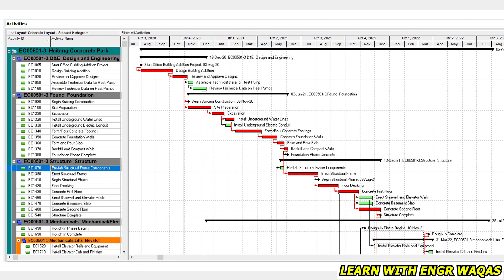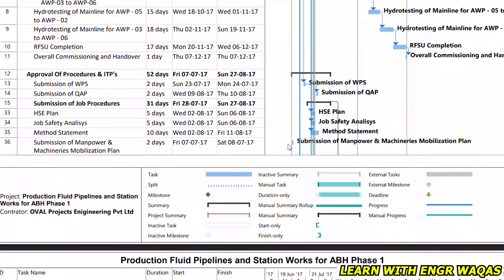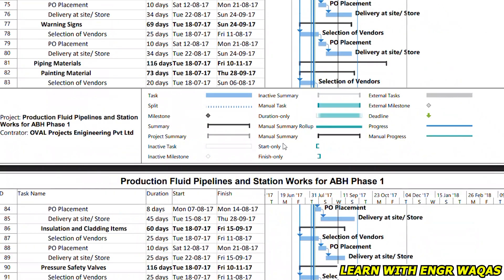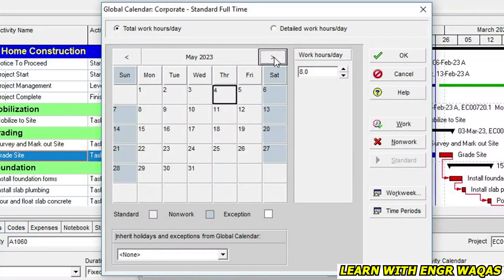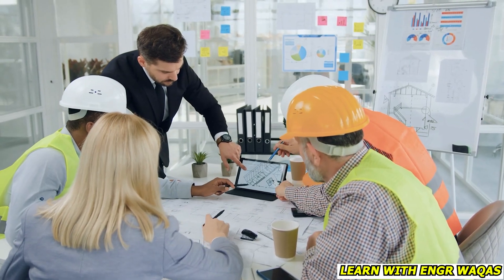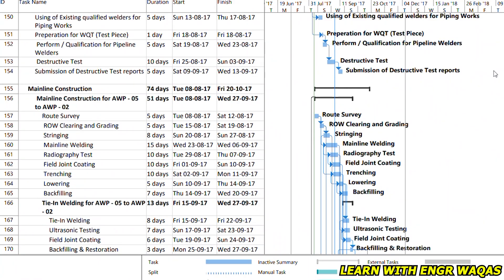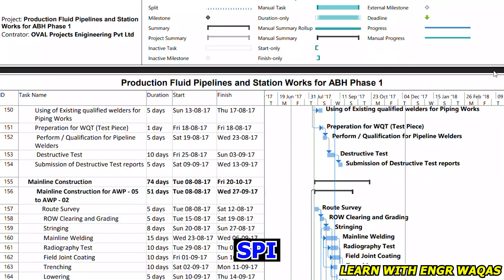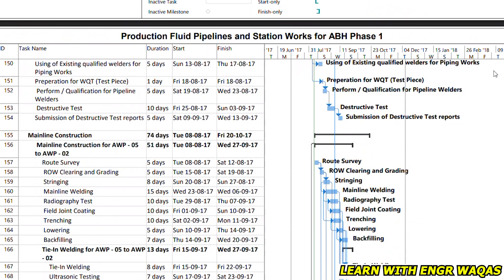Oil & Gas Pipeline Project | Full Construction Phases with Primavera P6 Planning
🔍 Ever wondered how massive oil and gas pipelines are built across deserts, mountains, and rivers? In this in-depth video, we’ll take you through the real-world construction process of an oil and gas pipeline project — as it happens in the field!

From feasibility studies to route planning, and from pipe laying to commissioning, this video covers every major milestone in the EPC (Engineering, Procurement, and Construction) cycle of pipeline projects.

🏗️ Here's what we cover inside the video:

📌 1. Survey & Route Selection:
How do pipeline engineers select routes? The role of topography, environmental assessments, and permits.

📌 2. Front-End Engineering Design (FEED):
Design specs, material selection, flow calculations, and preparing for bidding/tendering.

📌 3. ROW (Right-of-Way) and Land Acquisition:
How land is secured and legal clearances are managed before construction begins.

📌 4. Trenching & Pipe Laying:
See how heavy machinery is used to open trenches, lower pipes, align joints, and weld with precision.

📌 5. NDT Testing & Hydrotesting:
Why Non-Destructive Testing (NDT) is critical, and how pipelines are pressure-tested before operations.

📌 6. Coating, Wrapping & Backfilling:
Protecting the pipeline from corrosion and ensuring safe burial beneath the surface.

📌 7. Commissioning & Handover:
How the line is flushed, dried, inspected, and finally handed over for operational service.

📌 8. Project Planning & Scheduling Tools Used:
We’ll show how tools like Primavera P6, WBS development, manhour estimation, and progress tracking play a major role behind the scenes.

💼 This video is ideal for:
– Civil & Mechanical Engineers
– Pipeline Project Managers
– Planning & Scheduling Engineers
– EPC Contractors & Consultants
– Engineering Students
– Oil and Gas Enthusiasts

🎯 Whether you're planning your next project or simply want to understand how the energy that powers the world flows beneath our feet, this video brings the technical world of pipelines to life.

🔥 Bonus:
If you want access to a complete Primavera P6 sample pipeline schedule (XER file), S-curve templates, and manhour estimation sheets – comment PRIMAVERA P6 in comment section.